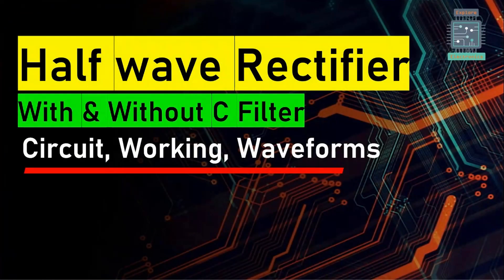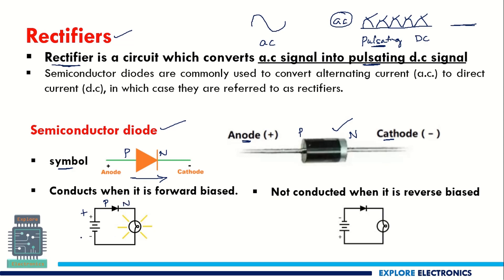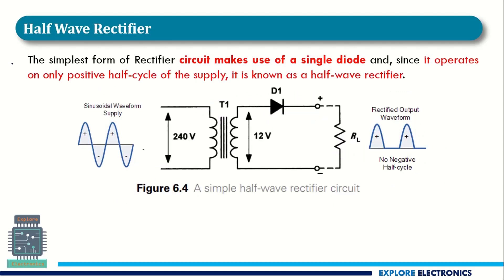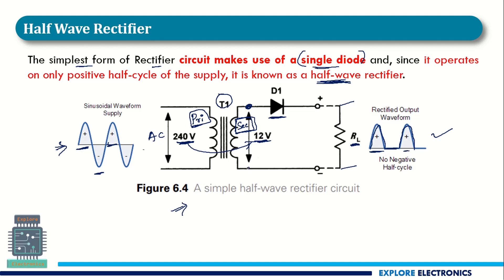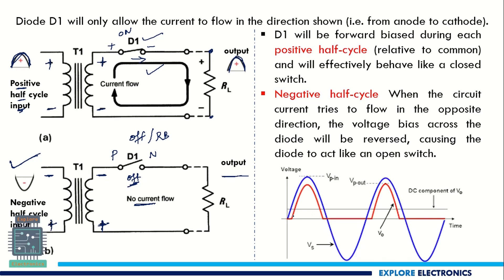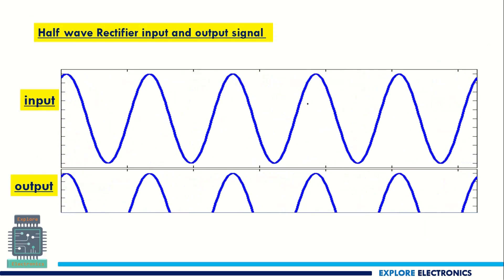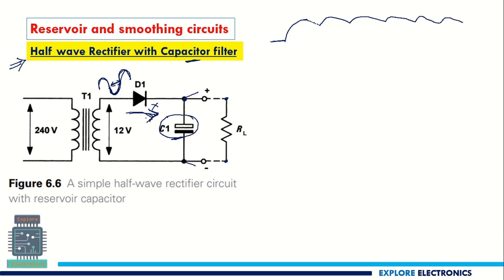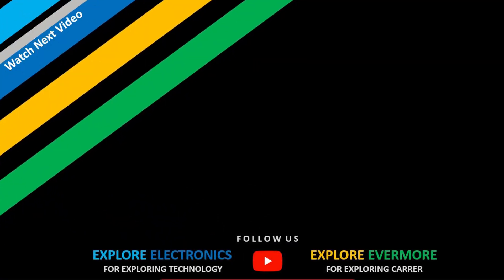VTU 1st sem | Half wave Rectifier with & without Capacitor Filter | Fundamentals Of ECE | 1BECE105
1BECE105 Half wave Rectifier is a simple rectifier circuit sued to convert Ac to Pulsating DC. With capacitor filter we can eliminate the ripples at the output.